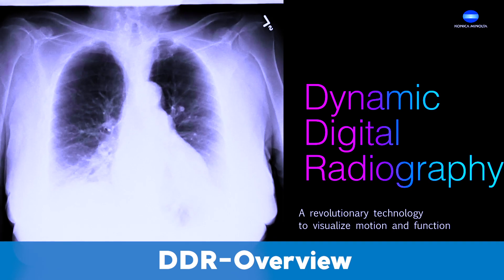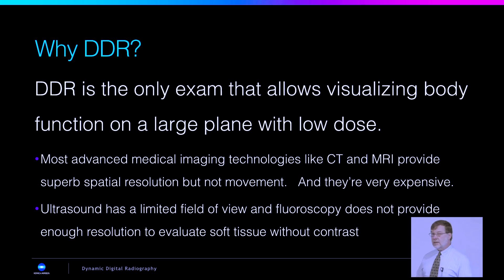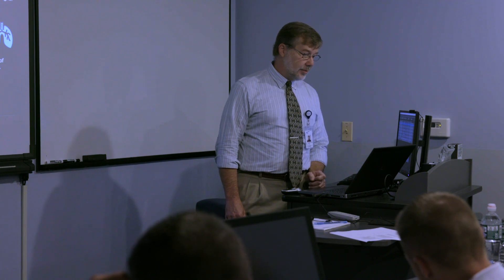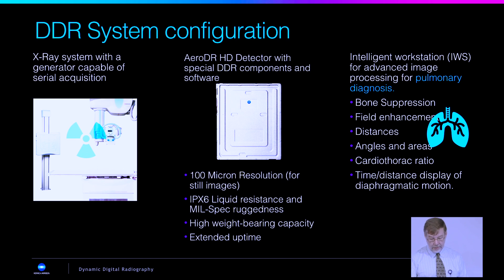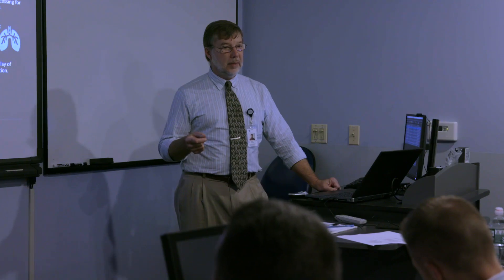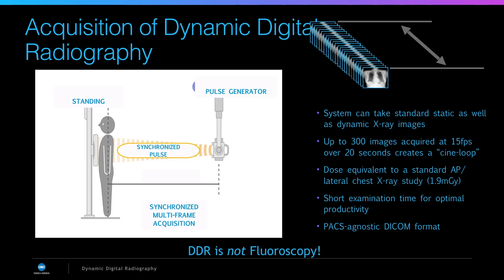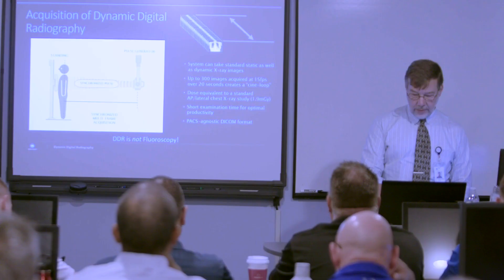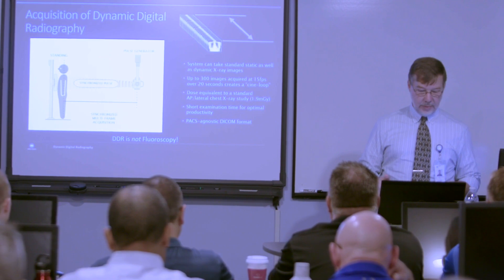DDR Overview | Dynamic Digital Radiography | Konica Minolta Healthcare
Elevate your radiology practice with Konica Minolta Healthcare's powerful, versatile X-ray solutions. We understand your demands: increased efficiency, enhanced image quality, and unwavering reliability.

Our comprehensive range of X-raySystems caters to diverse needs, offering
-Fixed and mobile options: Adaptable solutions to fit your workflow.
-Retrofit capabilities: Breathe new life into existing equipment.
-Superb image quality: Capture intricate details for confident diagnoses.
-Advanced imaging tools: Expand your diagnostic capabilities.
-Greater dose efficiency: Prioritize patient safety while maintaining image clarity.
-AeroRemote® Insights: Leverage data-driven insights to optimize productivity and maximize ROI.
-Increased uptime and performance: Ensure smooth operations and consistent patient care.

Konica Minolta empowers you to deliver exceptional patient care, achieve clinical confidence, and experience greater satisfaction.

Explore our X-ray solutions and discover how we can transform your practice.